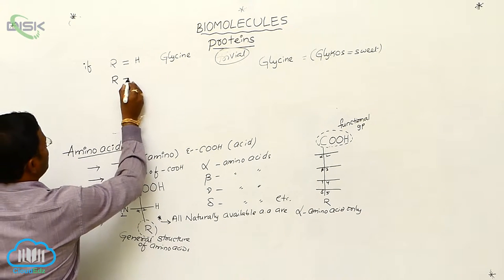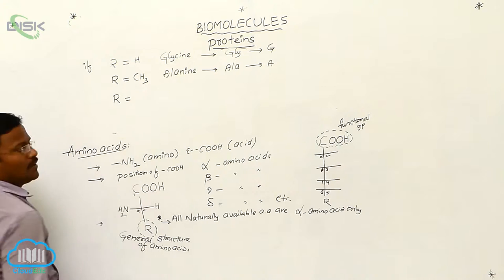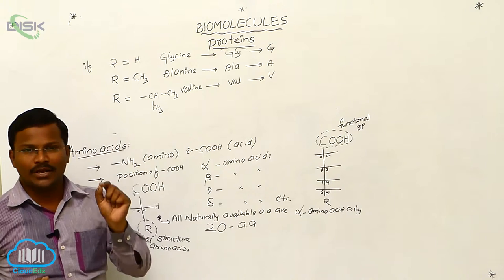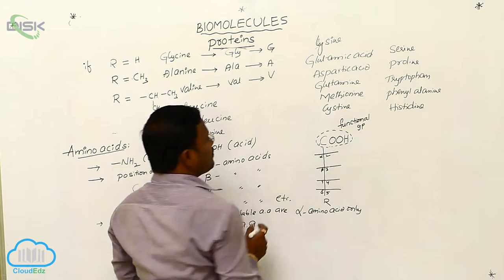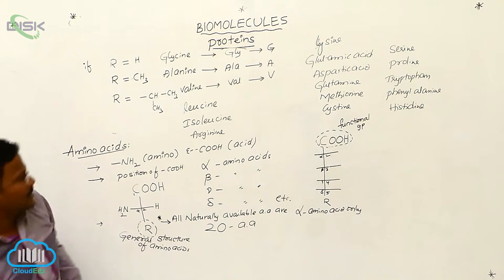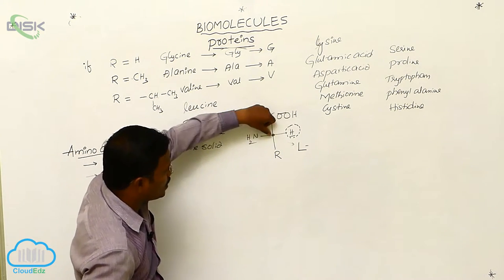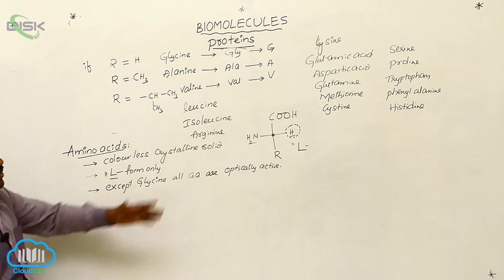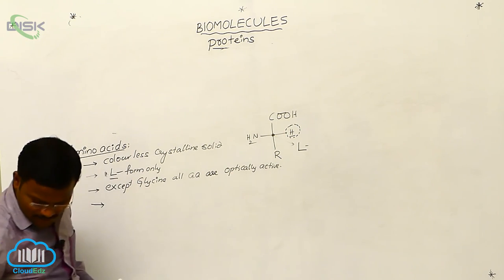Proteins || Amino Acids 2 || Disk Telangana